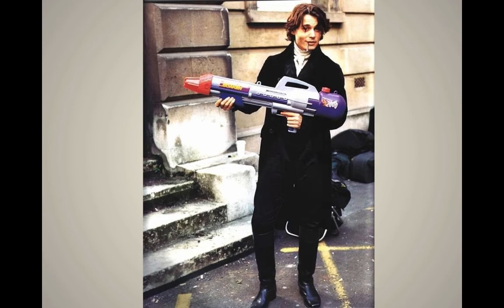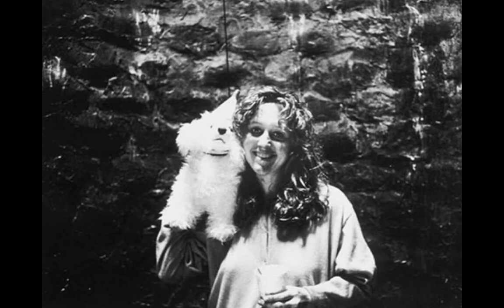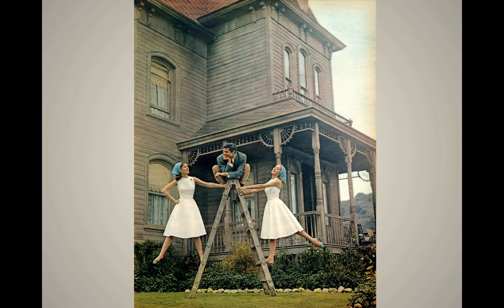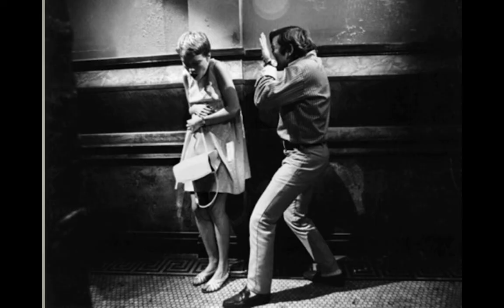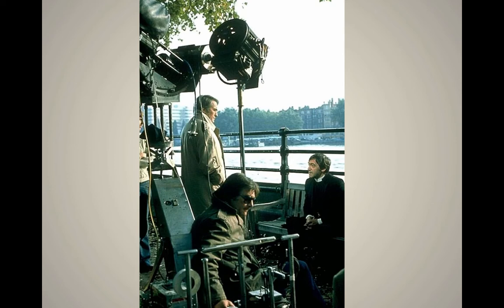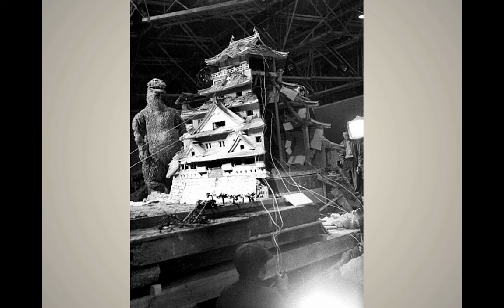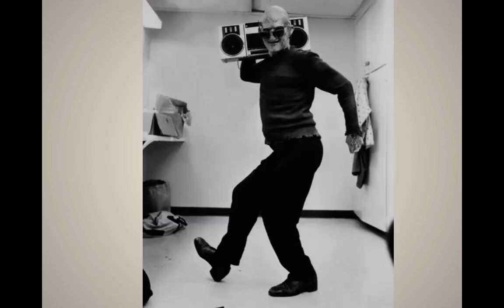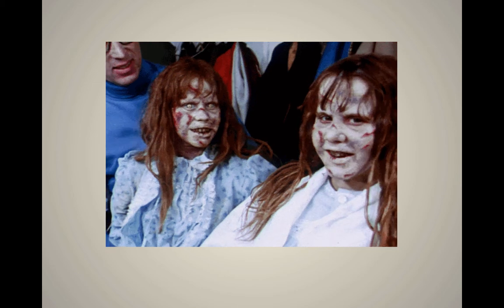Backstage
Table of Contents:

00:00 -
00:32 -
00:48 -
00:55 -
02:23 -
02:41 -
03:01 -
03:41 -
04:02 -
04:18 -
04:36 -
04:46 -
05:10 -
05:25 -
05:56 -
06:33 -
06:47 -
07:02 -
07:14 -
07:33 -
07:52 -
08:26 -
08:39 -
08:52 -
09:03 -
09:23 -
09:48 -
10:07 -
10:43 -
11:07 -
11:26 -
11:47 -
12:04 -
12:50 -